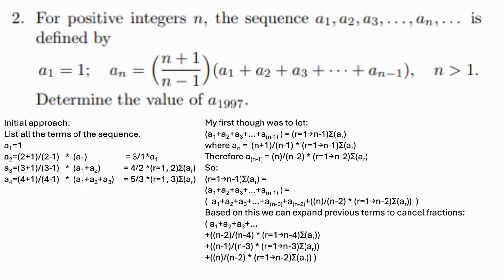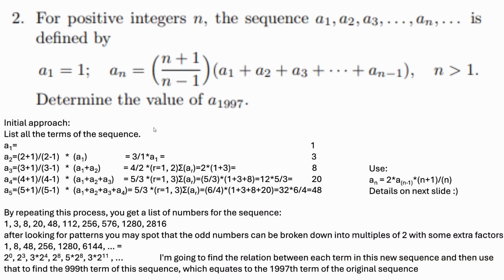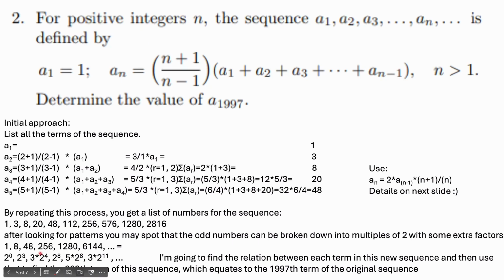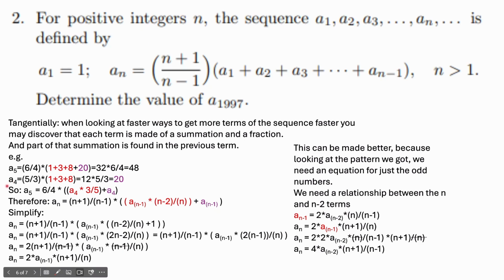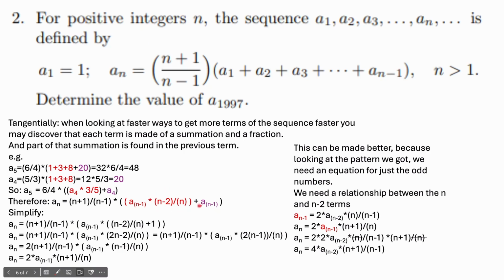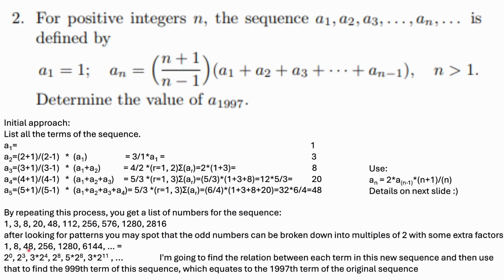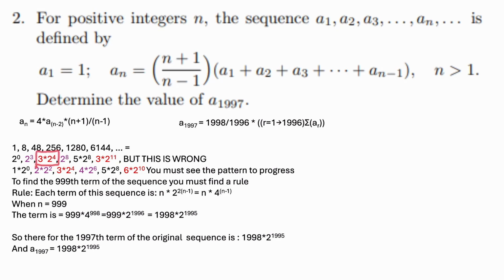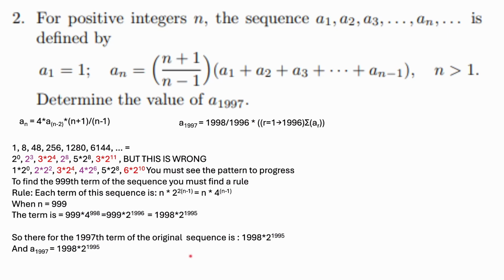BMO1 1996-1997 Q2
Welcome to my breakdown of Question 2 from the British Mathematical Olympiad (BMO1) 1996–1997!
In this video, I’ll walk you step-by-step through the problem, explaining my reasoning, different approaches you could take, and key problem-solving strategies that are useful in Olympiad-style maths.

Whether you’re preparing for the UKMT Senior Challenge, BMO1, BMO2, or just love tackling challenging problems, this video will give you practice in creative mathematical thinking and help you build confidence for competitions.

Don’t forget to:
- Comment with your own solution or any questions